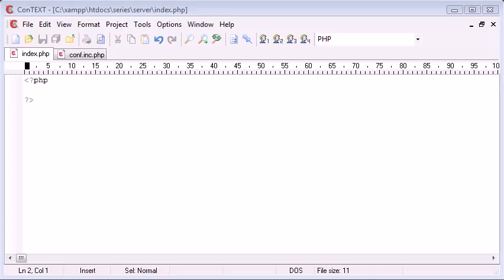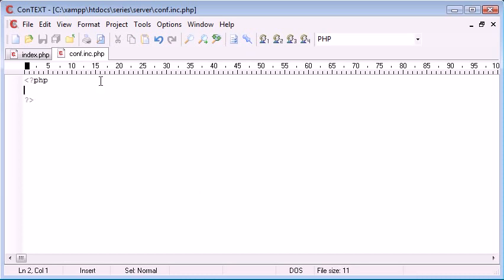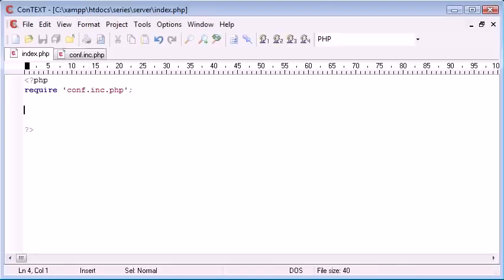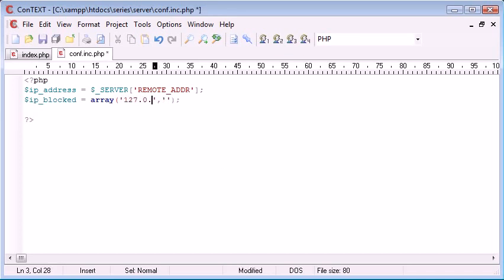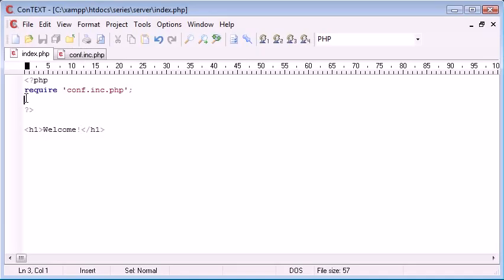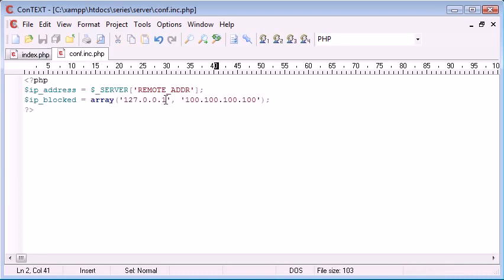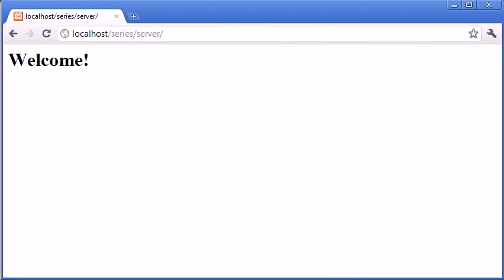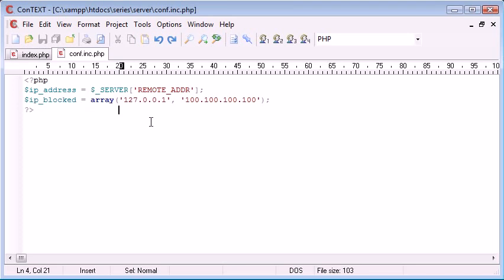6 Month Project Training|6 Months Industrial Training Jaipur|Getting Visitors IP Address